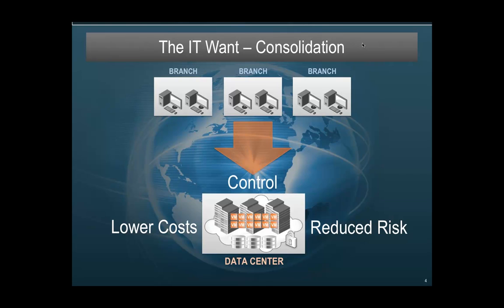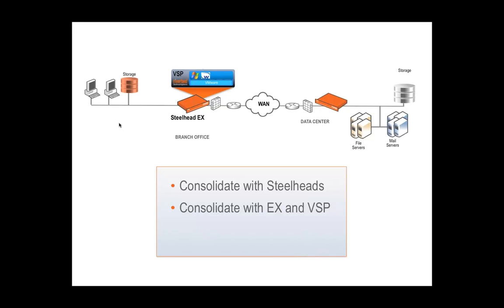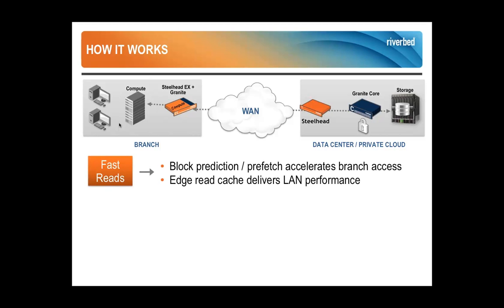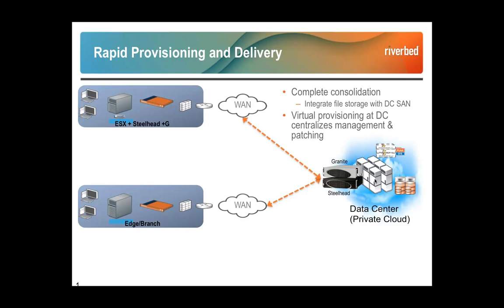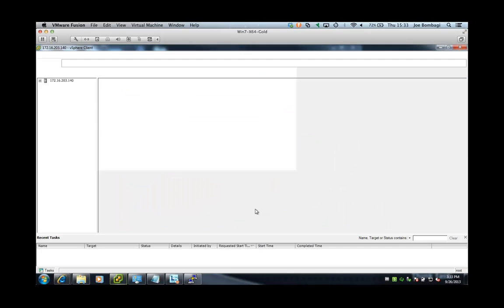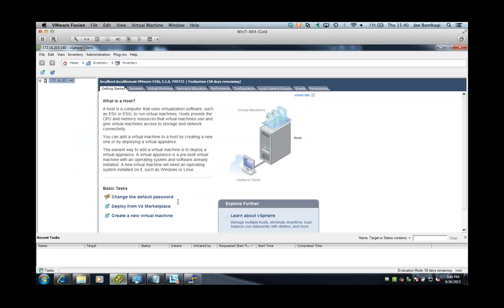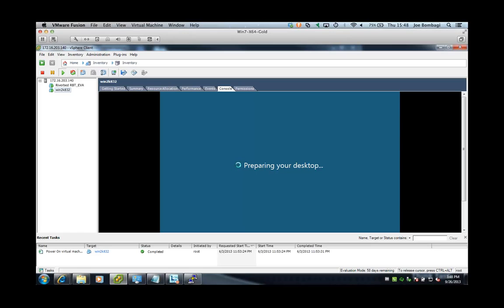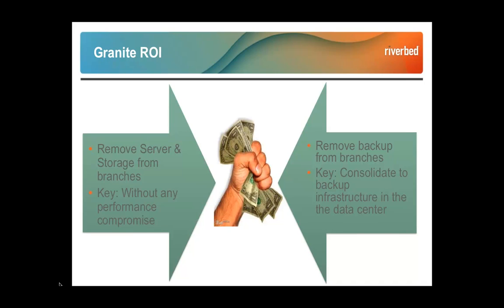Riverbed Granite Webinar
This webinar will help you to discover how you can:
• Get local-like performance for branch office applications even through network outages
• Increase utilization of your existing data center storage and data management assets
• Recover and provision remote sites in minutes from the data center
• Improve data protection and security
• Lower costs by 30 to 50%